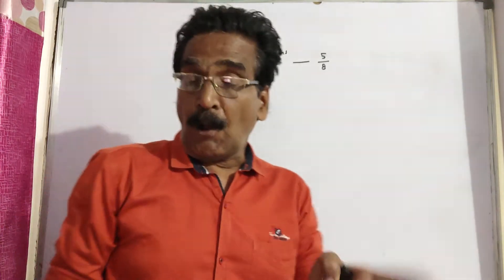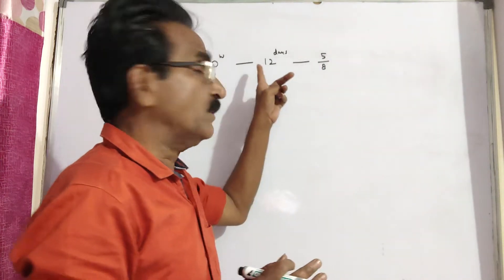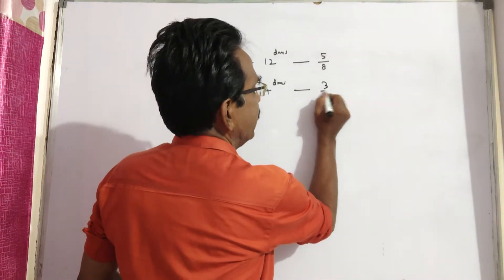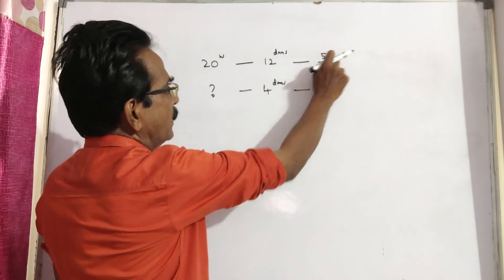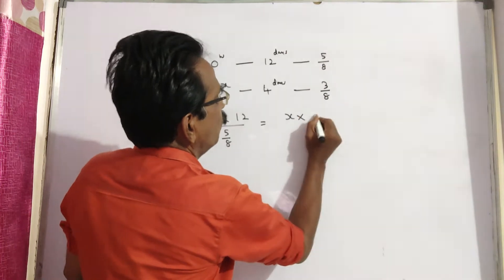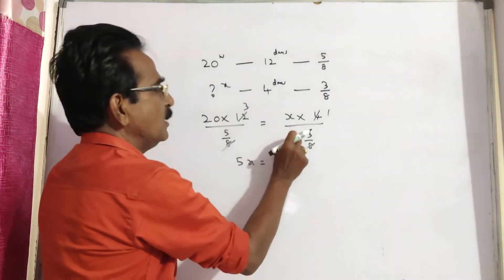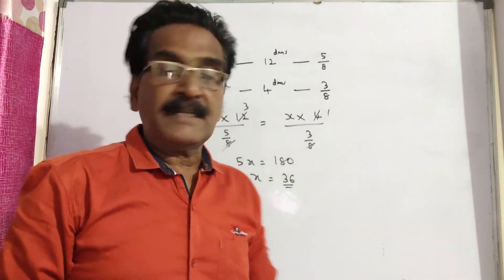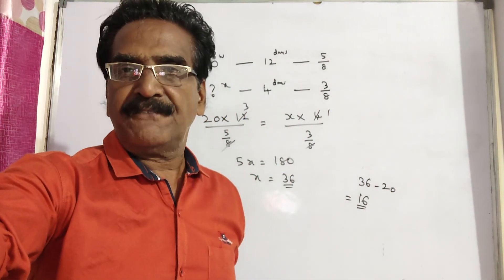A contractor was engaged to construct a road in 16 days. After working for 12 days with 20 workers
A contractor was engaged to construct a road in 16 days. After working for 12 days with 20 workers it was found that only 5/8th of the road had been constructed. To complete the work in stipulated time the number of extra workers required is?